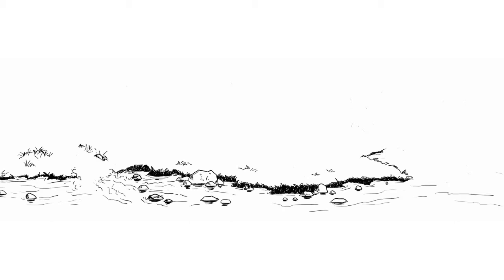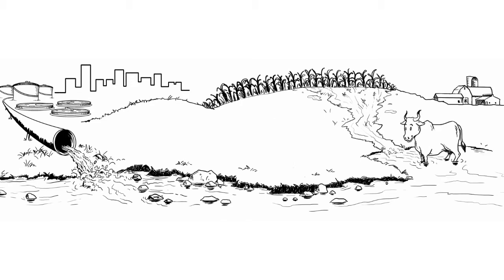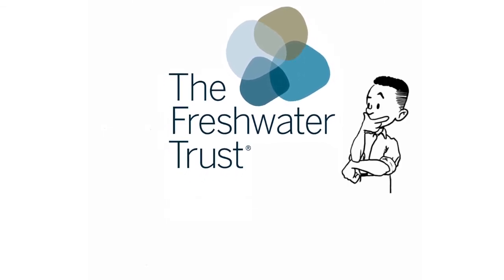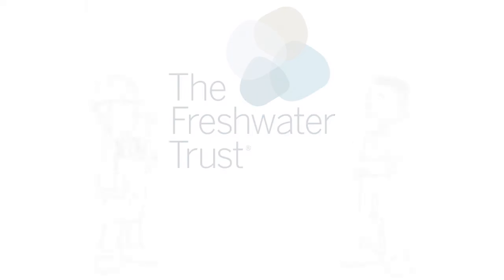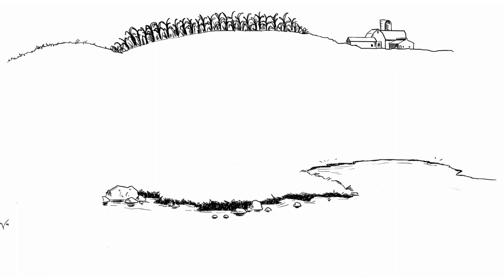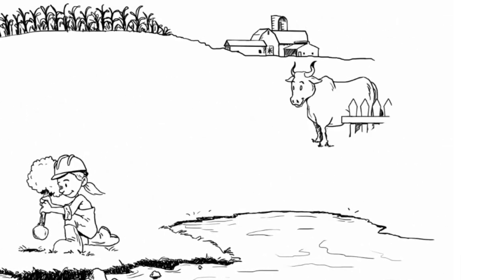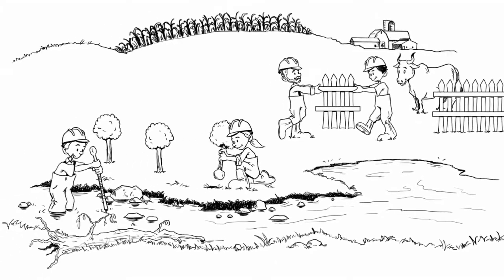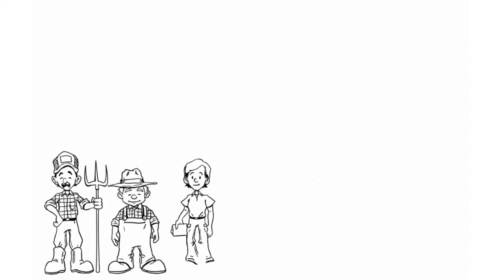Water Quality Trading 101: Illustrated Guide to How Trading Works in Watershed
40 years after passage of the Clean Water Act, some rivers and streams across the United States are still degraded. For regulated facilities, watershed-scale restoration solutions can make a much bigger and better impact on water quality than traditional engineered solutions at the plant.

Restoring miles of streamside vegetation to create more shade throughout the watershed can make a lot more sense than building a chiller at the treatment plant. Or, if a river is degraded with instream phosphorus, it can be more effective to work with farmers to change land management practices than install a costly membrane filter.